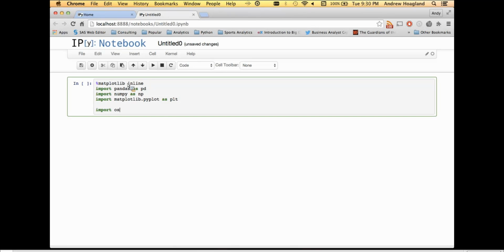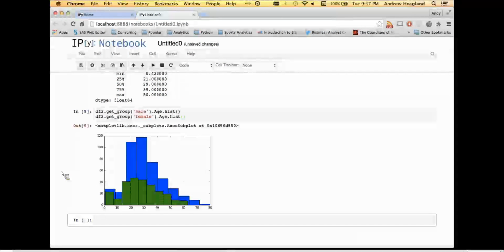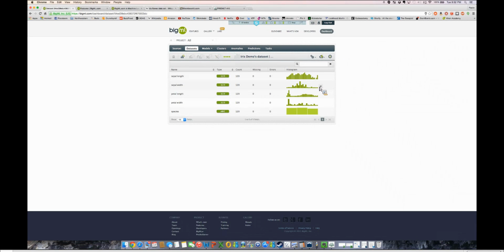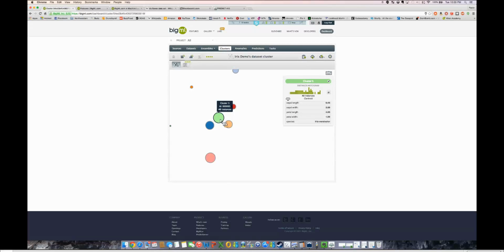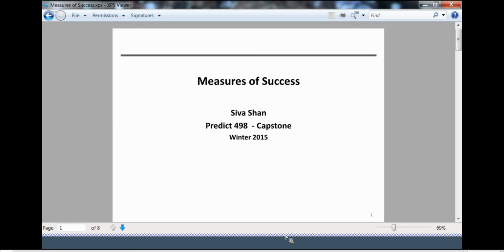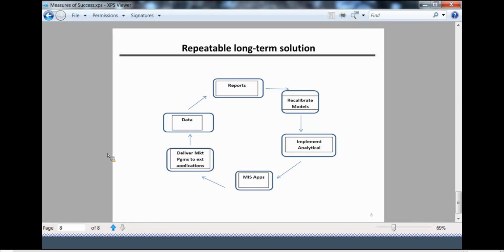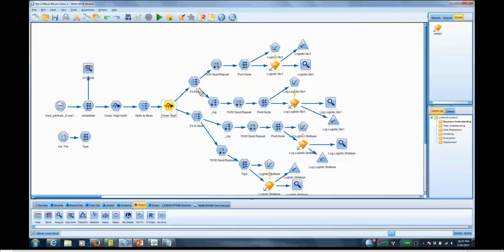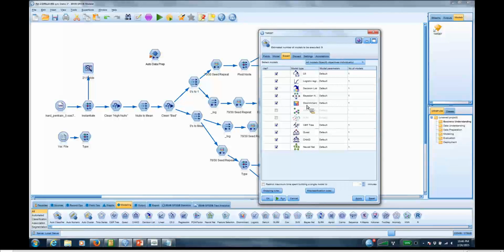SHOW TELL 2015 02 24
Topics Covered
* Presentation on Python
* Presentation on BigML
* Presentation on People Analytics
* Presentation on Measures of Success
* Presentation on SPSS Data Miner